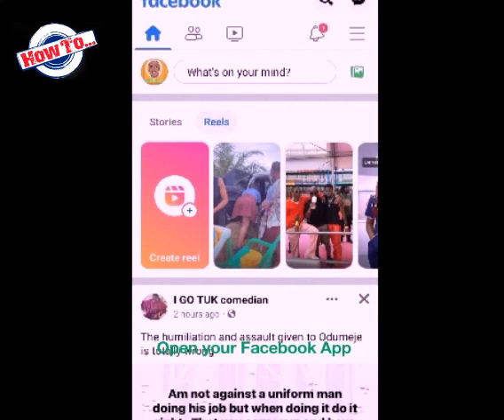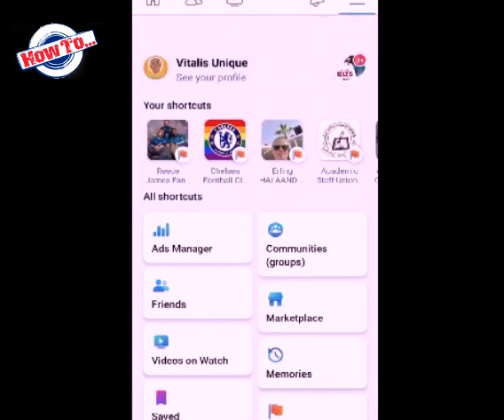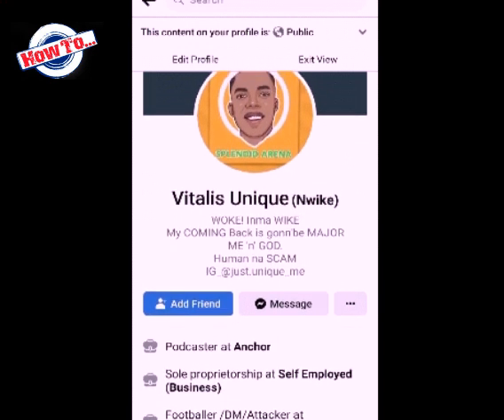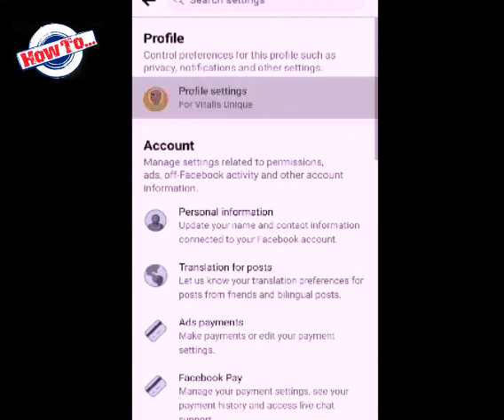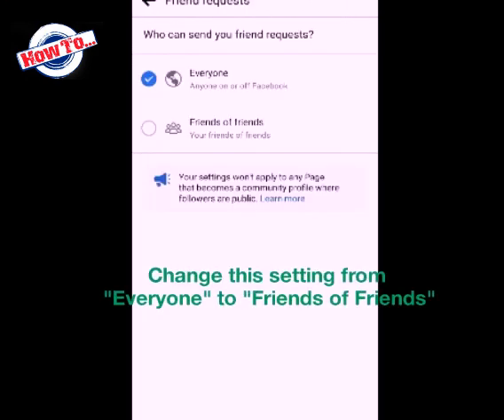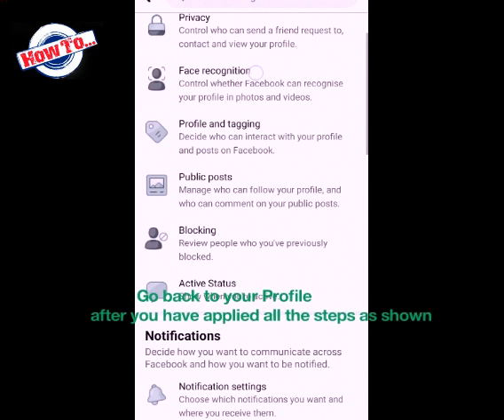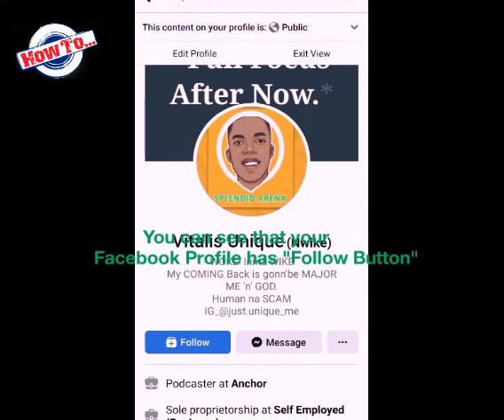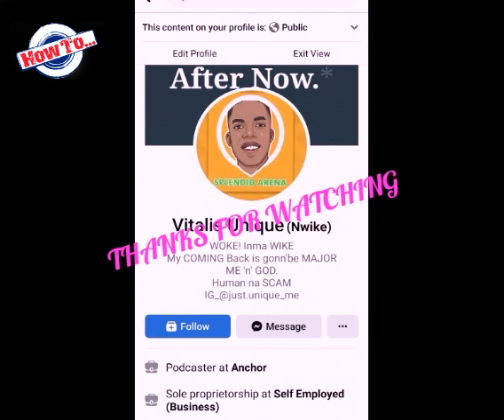How to Change "ADD FRIEND Button to FOLLOW Button" on Facebook Profile.|| Facebook Followers-Tricks.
Are you looking to change the "Add Friend Button to Follow Button" on your Facebook profile? Well, check out this quick video tutorial for a few easy steps! In just a few minutes, you'll be able to have more followers and connect with more people on Facebook. So why wait? Click the link below and get started today!

follow button on facebook profile
facebook tricks
facebook followers settings 2022
add follow button on facebook 2022
how to change add friend to follow in facebook
facebook nfollow button
facebook followers setting
How to Change Add Friend Button to Follow Button in Facebook Step By Step
facebook guide
tricks and tutorials